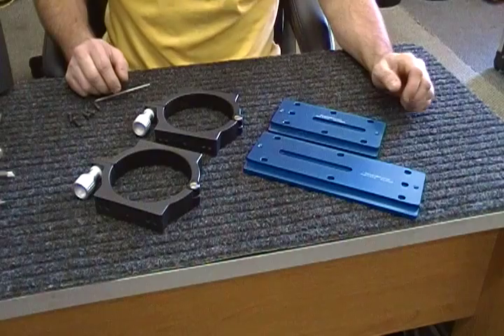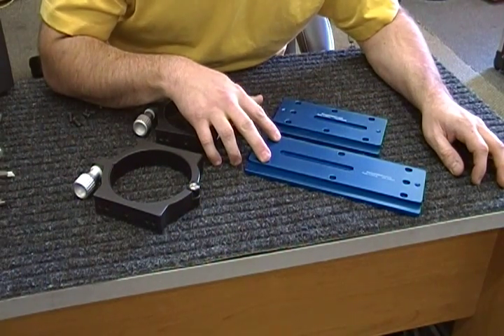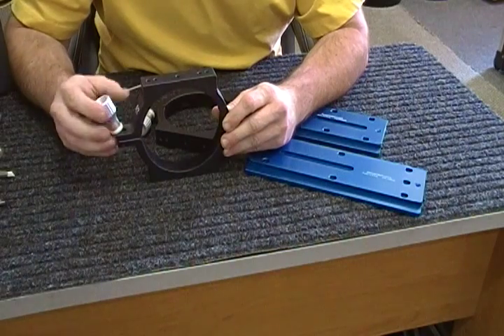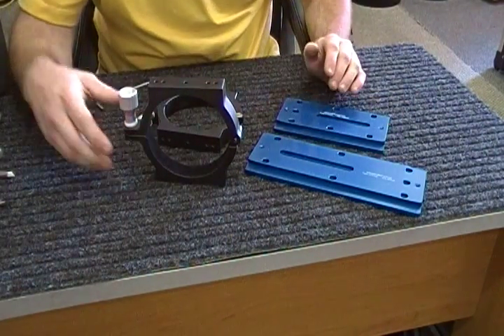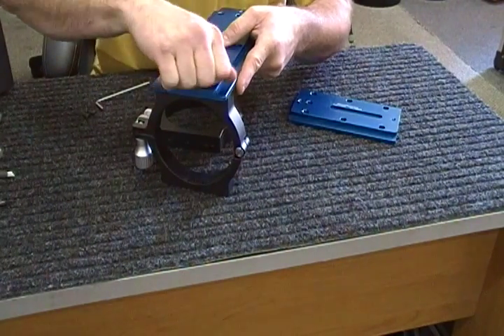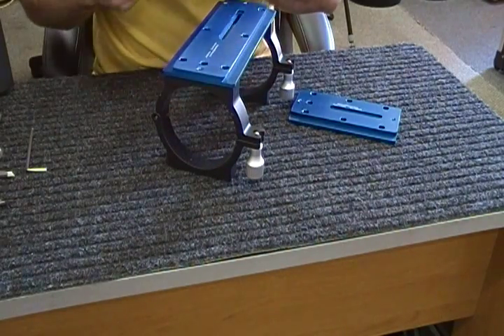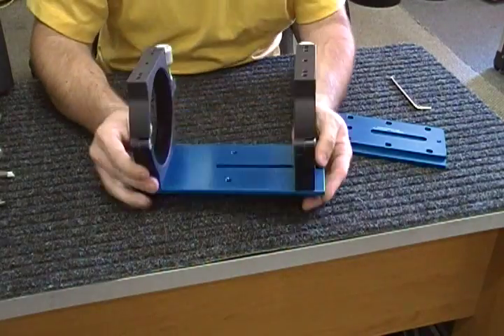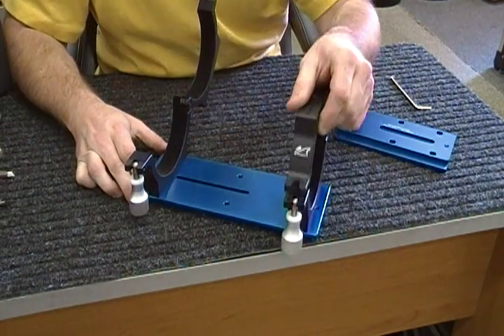Farpoint Metric Universal Dovetail Plates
Demonstration of Farpoint's Metric Universal Dovetail Plates (FMDUP)